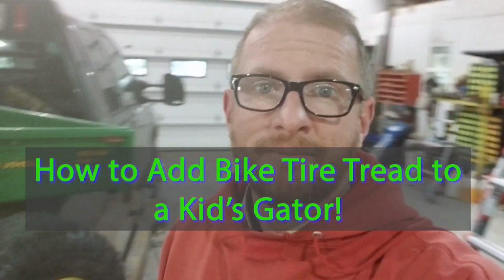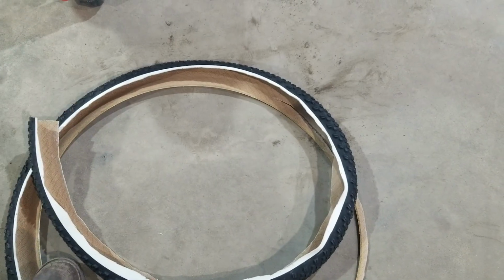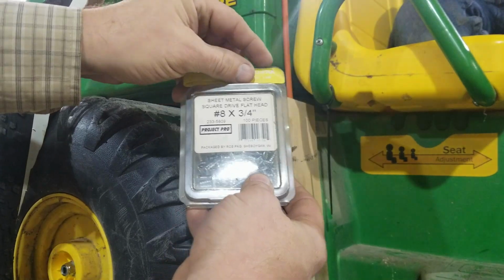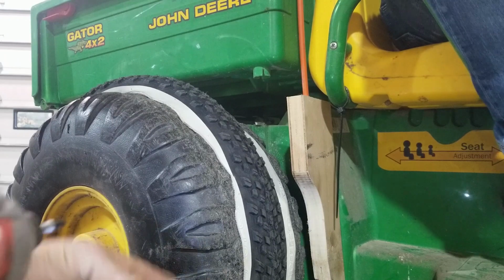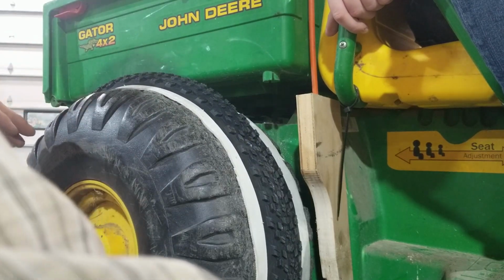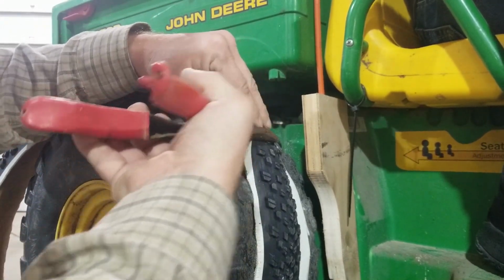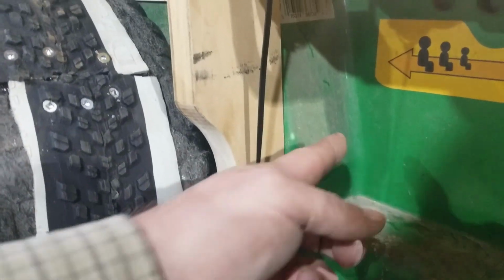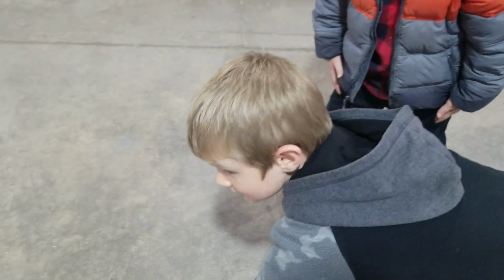How to Add Bike Tread to a Kid's Gator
How to add Bicycle tread to a kid's ride-on electric Gator.  I add a 29" bicycle tire to the outside of the stock wheels so the kids don't get stuck or lose traction as easily.  It's a fairly easy project most people can handle!  I also add a bracket for a flag so they are more visible driving around!

Here's a link to the tire I used

This tire doesn't have whitewalls

And the Tin Snips

Here's the flag